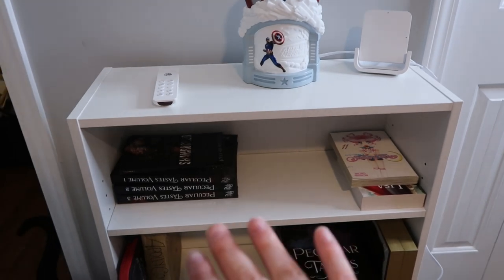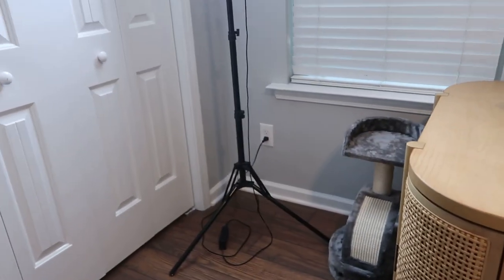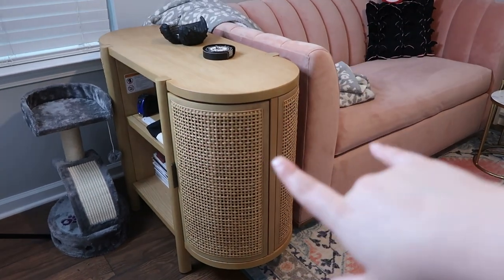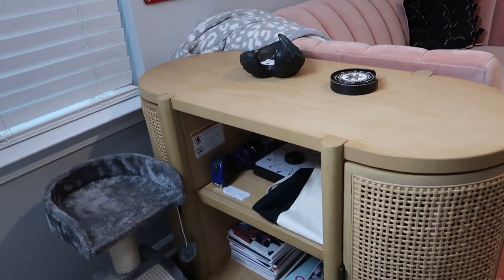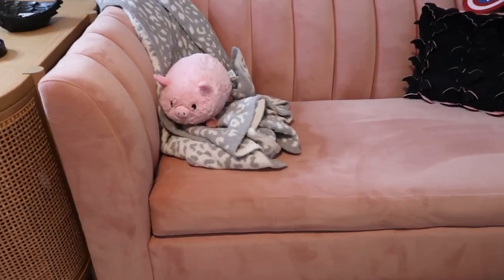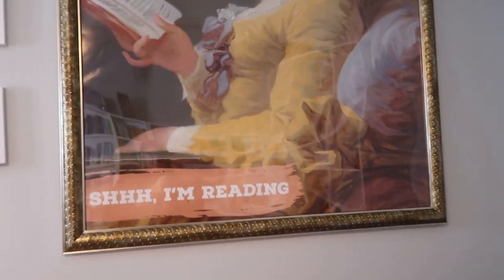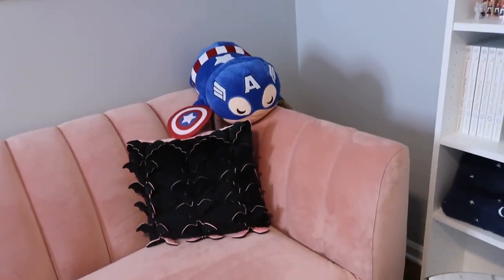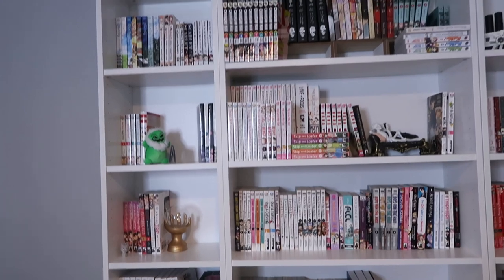Creating my Dream Library | Walk through my pink library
I've finally hit a spot where I was ready to share the styling of my dream library! I Have loved slowly creating this space with intention to have a retreat to read and enjoy my books and manga. I will be doing a full manga collection later this year but this gives a sneak peek at what all I have now. I am so in love with my pink couch and library set up.

♥LINKS♥
Couch APT2B Nora Sleeper in blush velvet
Target Table

♥MY EREADERS♥
Kindle Oasis
Kindle Oasis Case
Kindle Paperwhite Signature
Pop Socket
Gooseneck holder
Kindle Page Turner
Kindle Unlimited
*Any book marked is by a BIPOC

SCRIBD (60 days free! I get a free month)

Isabel Wright
2441-Q Old Fort Pkwy # 202

♥Filming Equipment♥
Canon G7 X Mark II
Ring Light
Vlog Tripod
Adobe Cloud